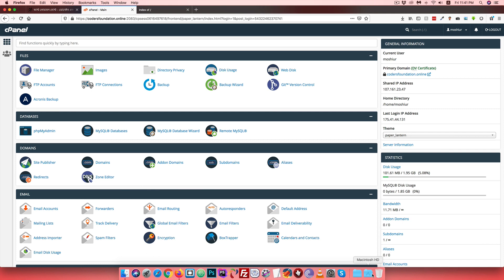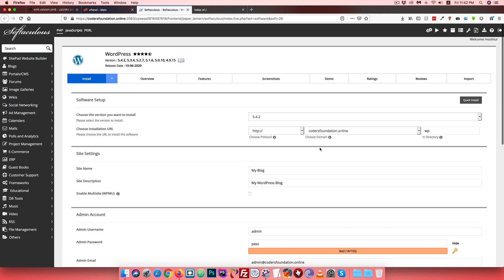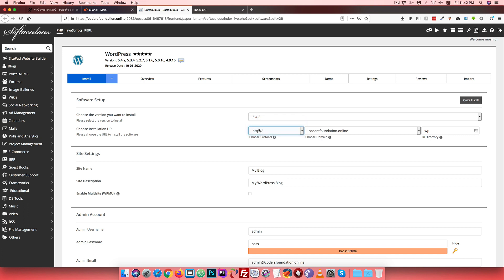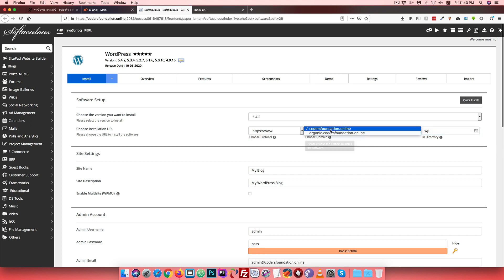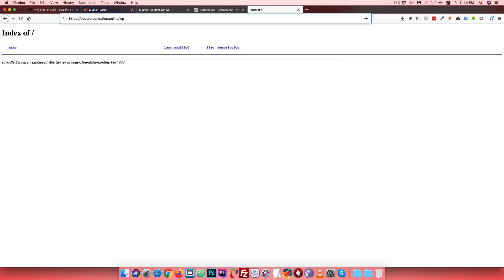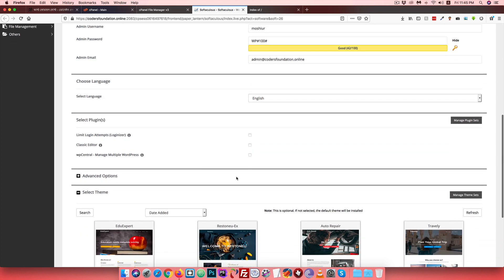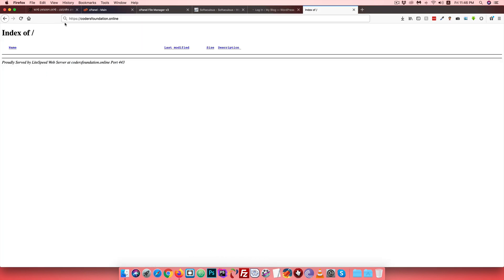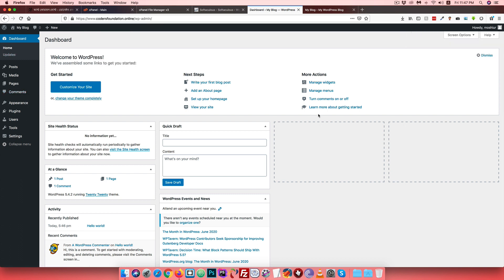How to Install WordPress in cPanel using Softaculous | WordPress Bangla Tutorial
Learn how to quickly install WordPress in cPanel. Most cPanel software includes Softaculous, which allows you to easily install WordPress on your hosting server.

Share the love, spread the word:

1) Share this free course to a friend
2) Share on Facebook